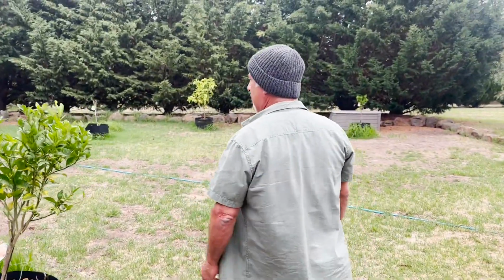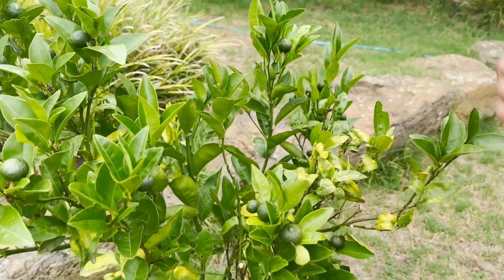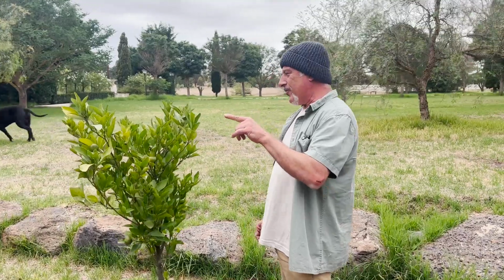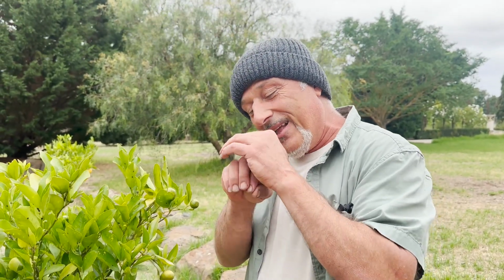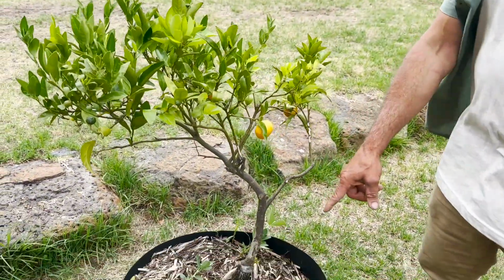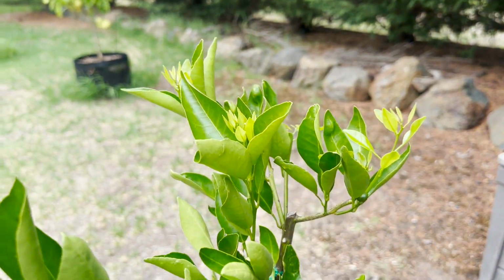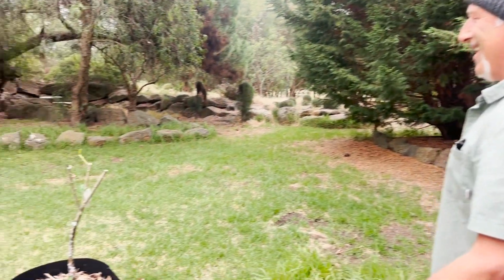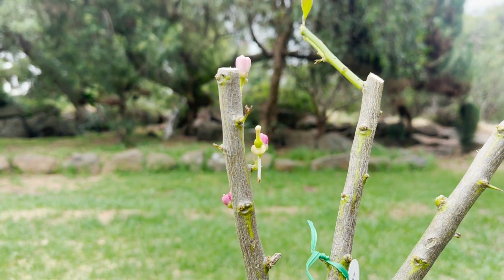Update on my citrus trees in grow pots